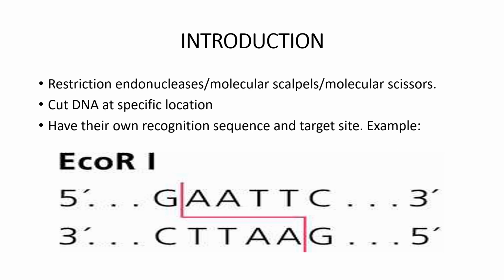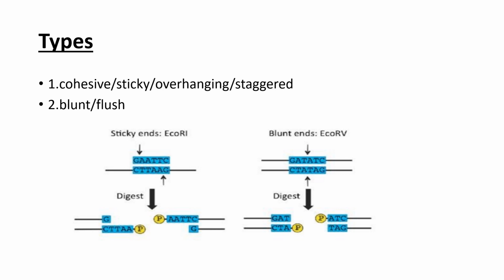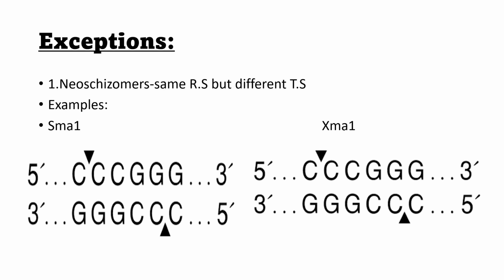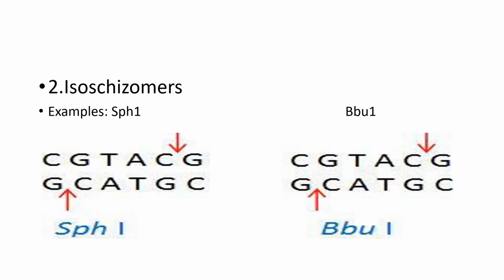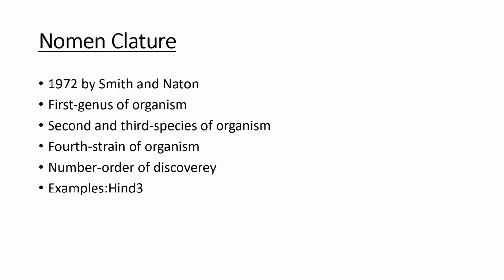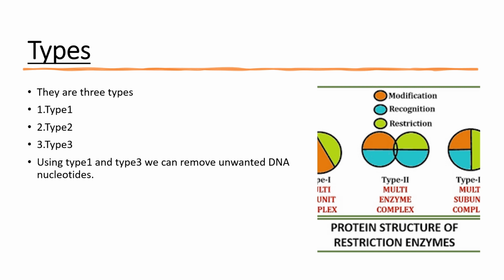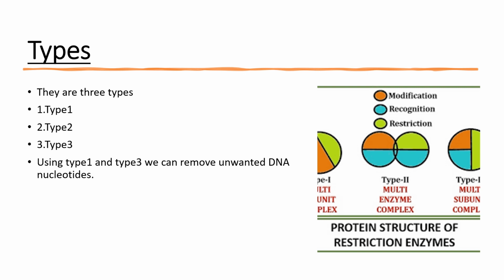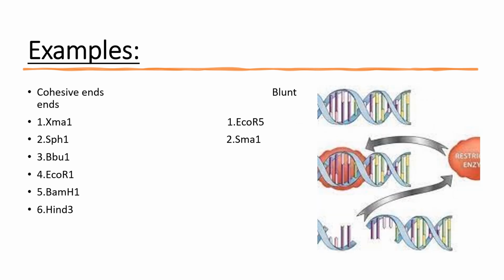RESTRICTION ENZYMES (genetic engineering)